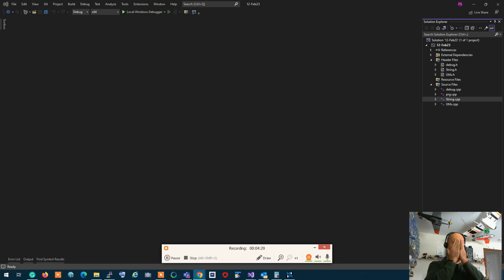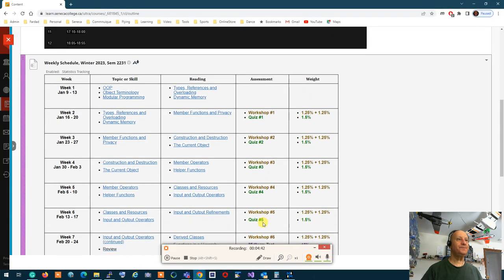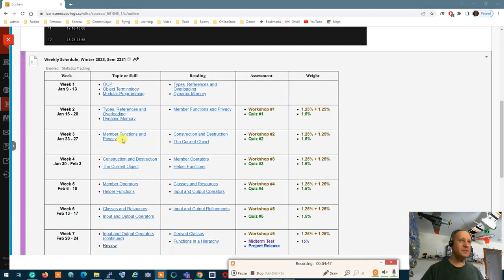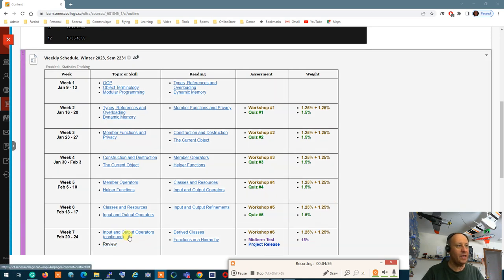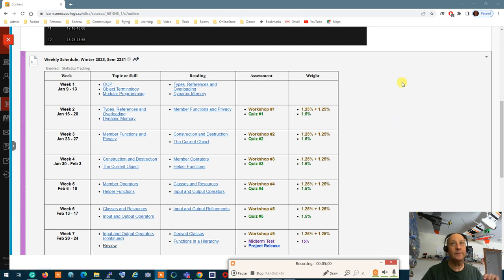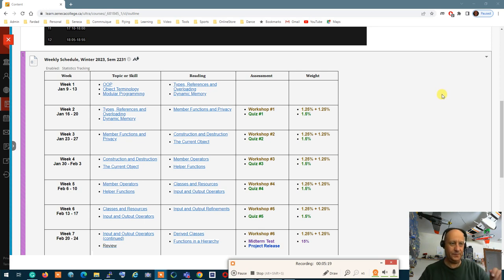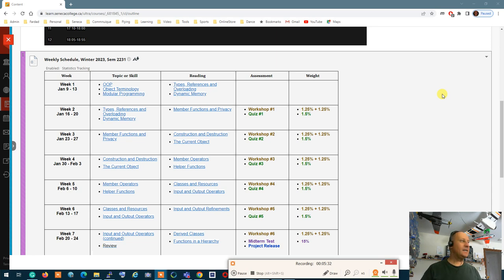(11) OOP244 ZAA - 2231 - Stages of initialization, more operator overloading and casting